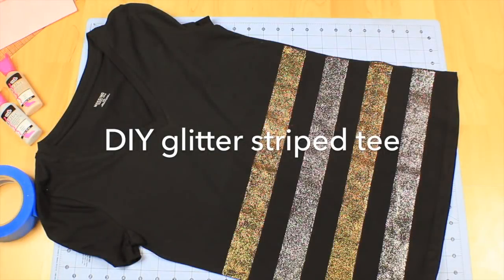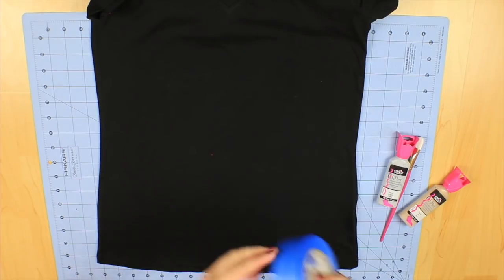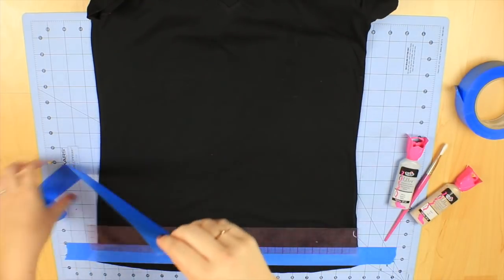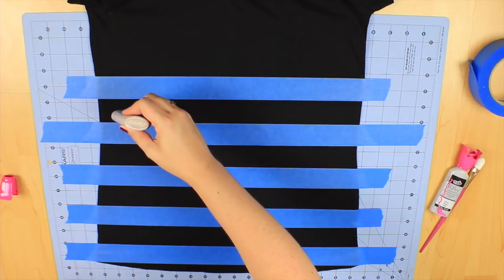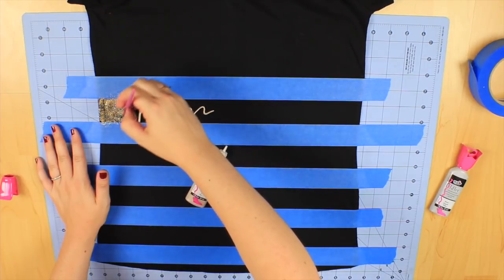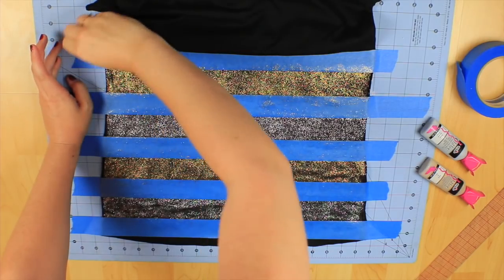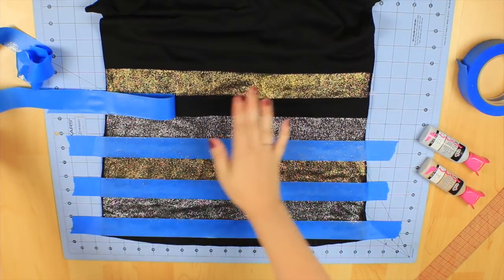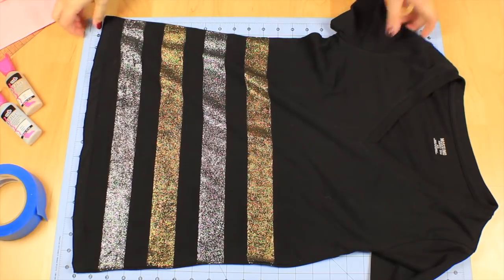DIY Glitter Striped Tee Shirt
Who doesn't need a littler glitter in their life? Here I show you how to make this super chic tee shirt with just a little tape and glitter fabric paint!